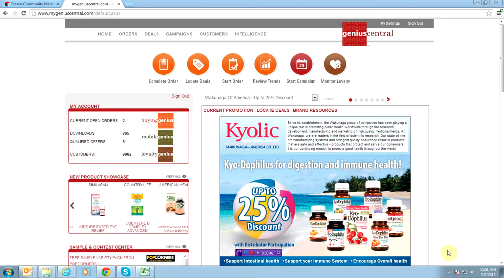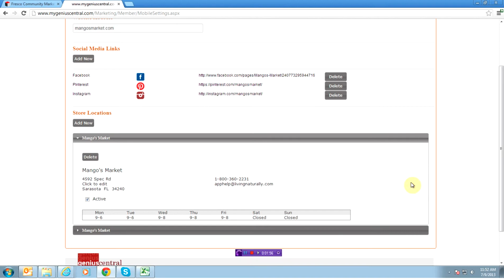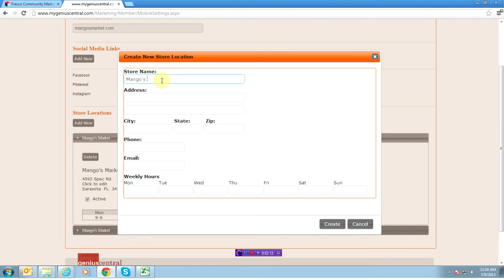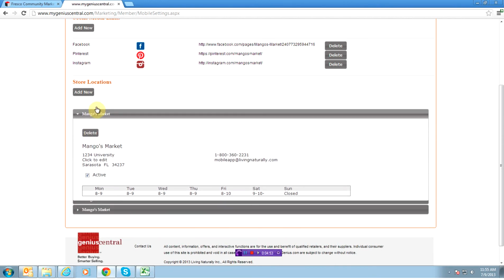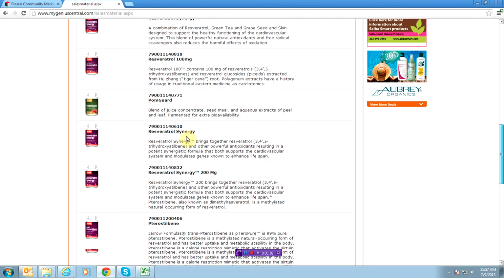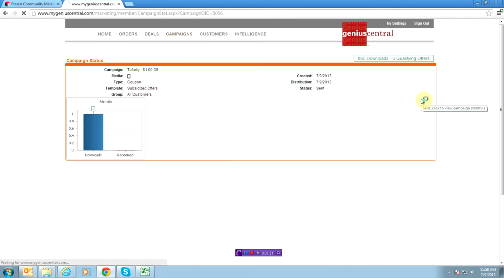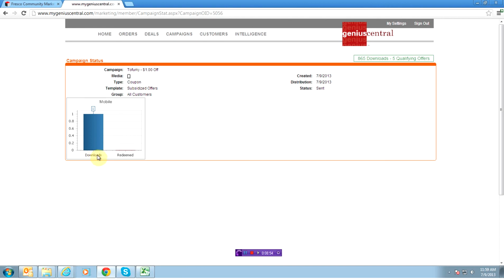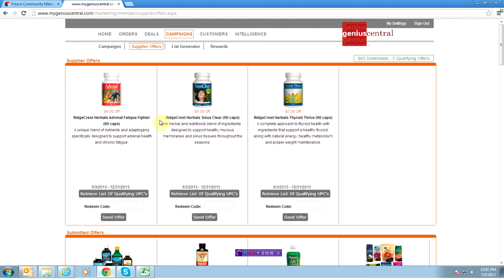Genius Central Training - Mobile Functions & Tips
How to manage Social Media and Locations, access the image library, and track usage of your MobileGenius App.